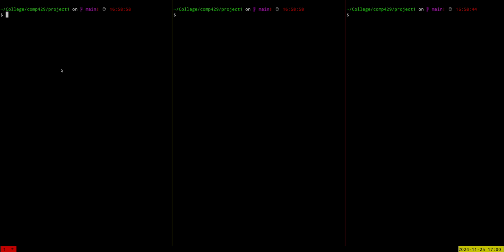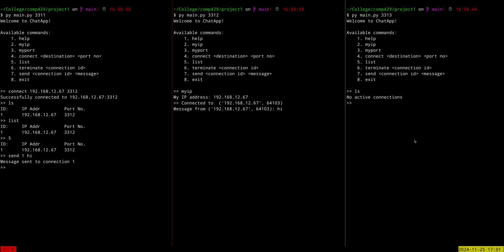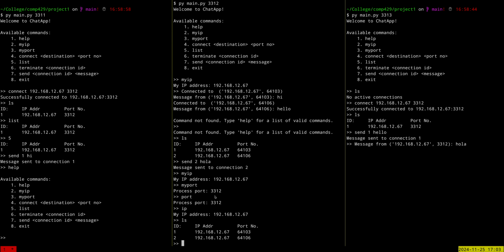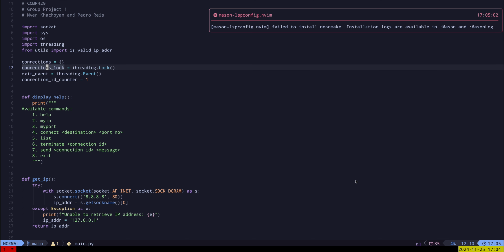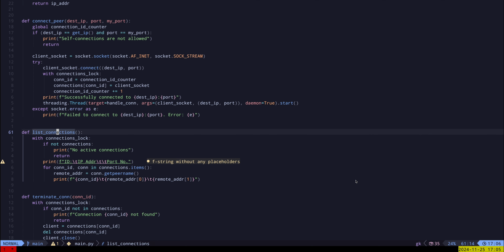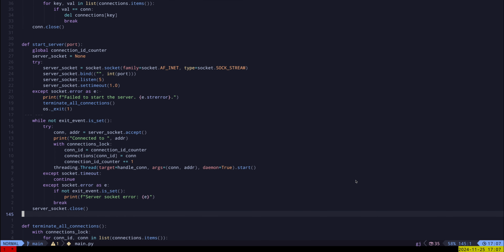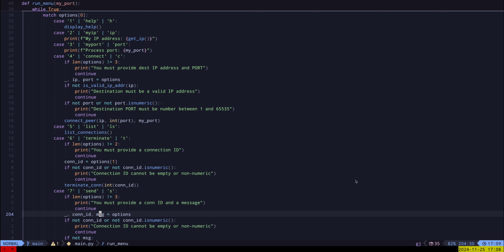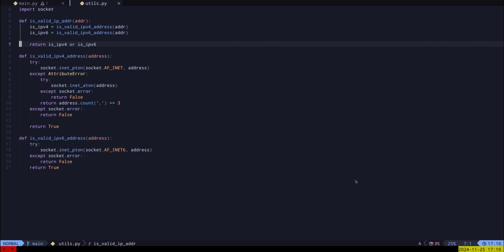Socket Project Demonstration | COMP429